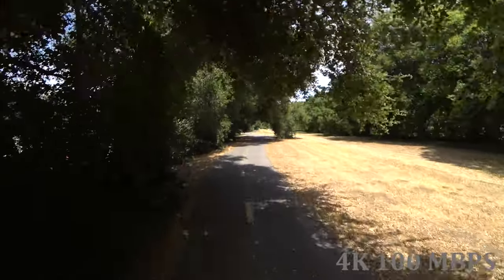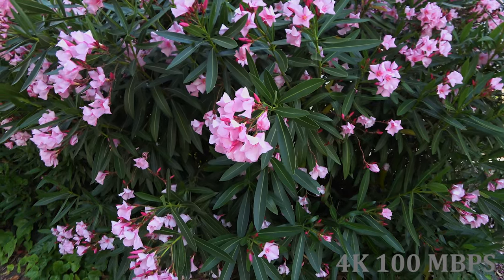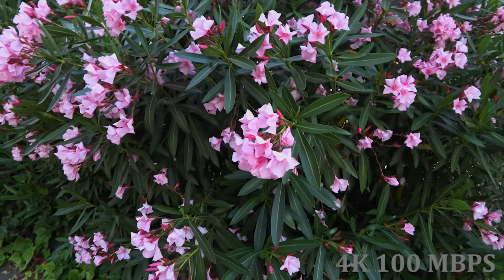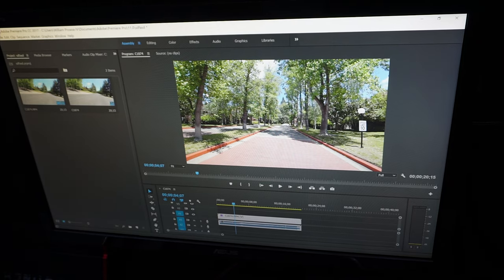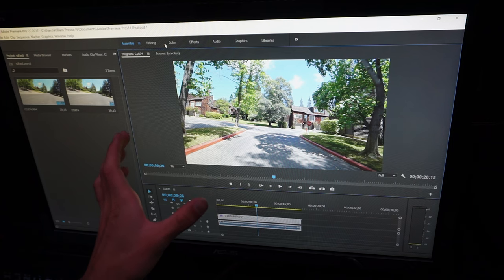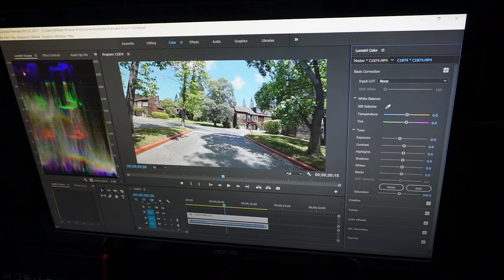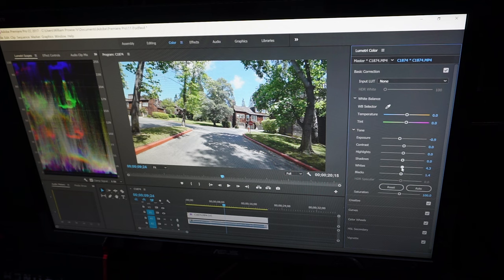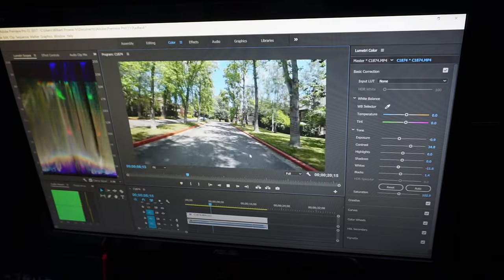Sony 4K FDR-X3000 Basics: Export and compression settings, color corrections and more!